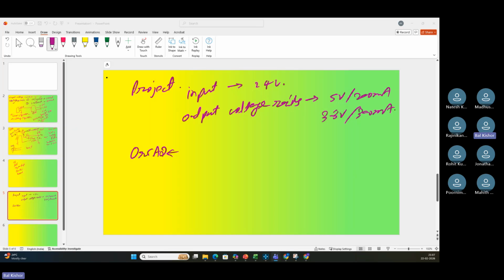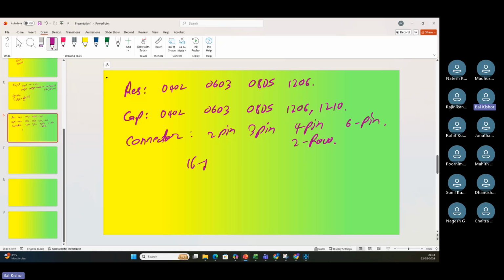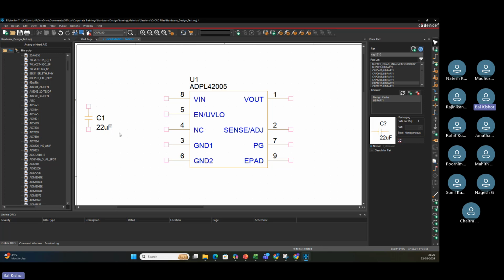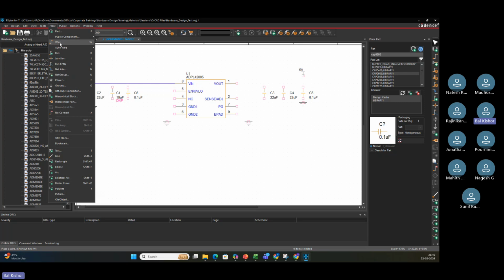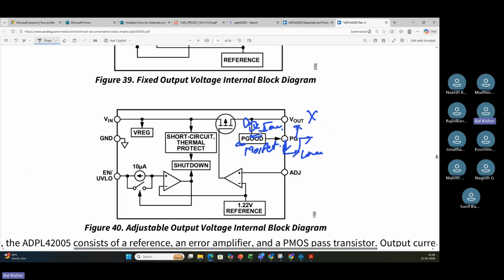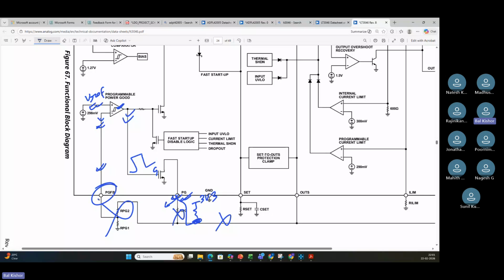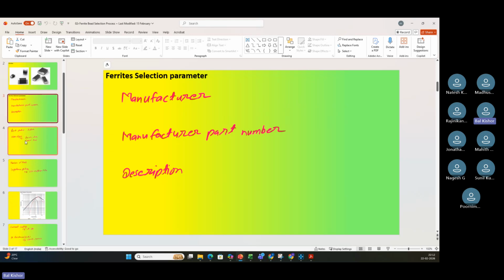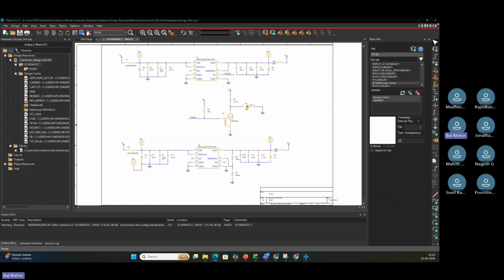08 Schematic Entry in OrCAD training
Design and entry of schematic in OrCAD.

How to design applications circuits for industrial, consumer, medical devices, automotive and semiconductor applications?

In this video:
☑️ Description:
Schematic design Entry in OrCAD using PSpice for TI tool.

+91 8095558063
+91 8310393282